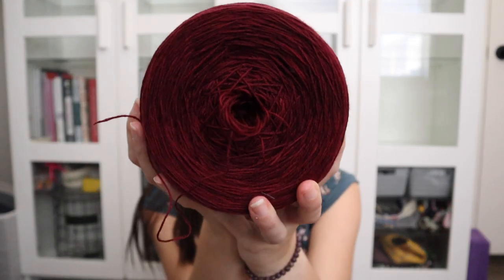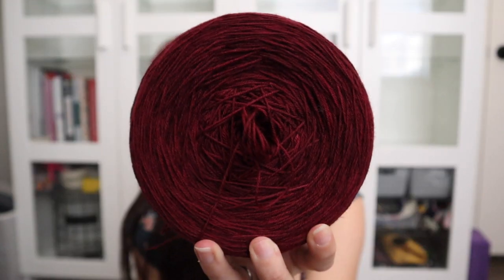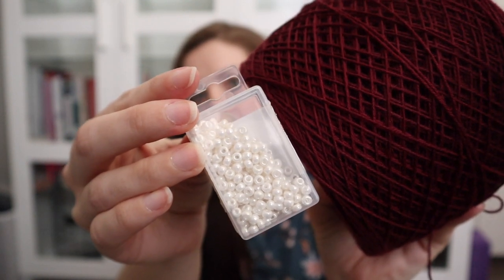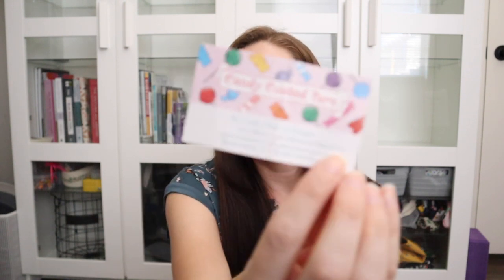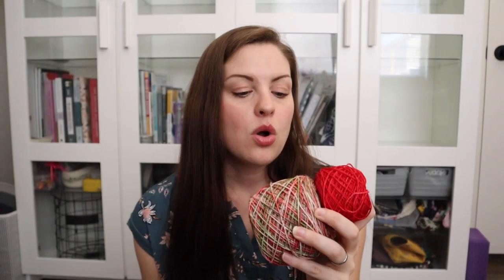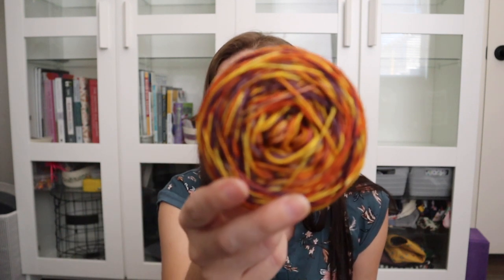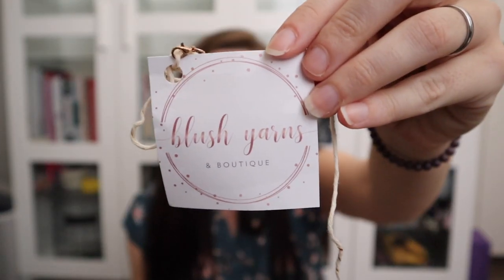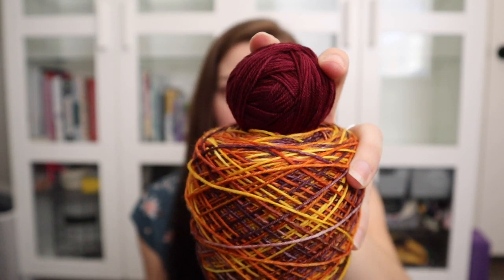Knitting Prep For My Cross Country Move! - Crazy Sock Lady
KAL info, Giveaway info…anything and everything related to the podcast can be found in the group: